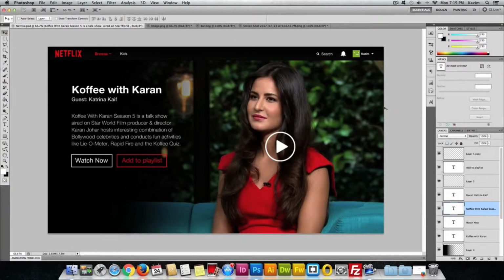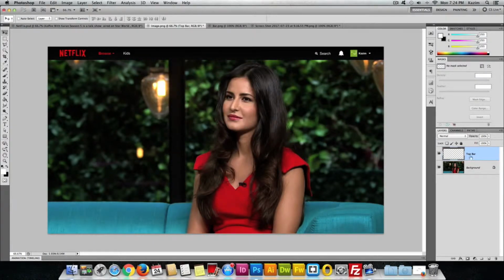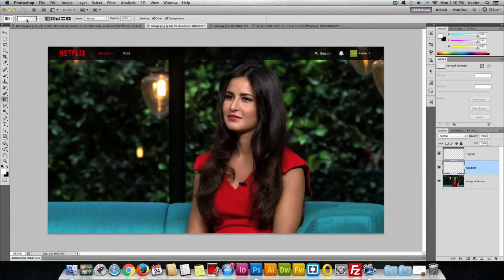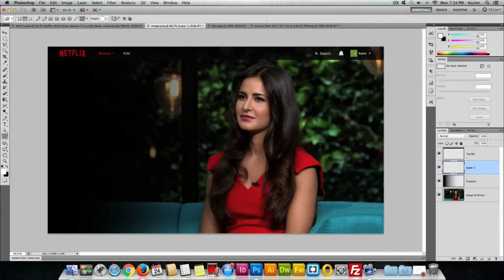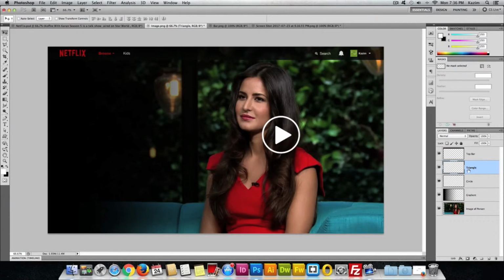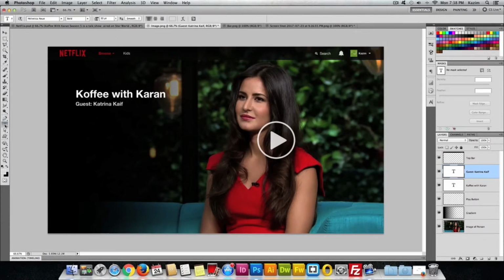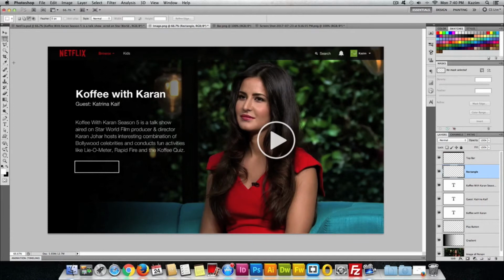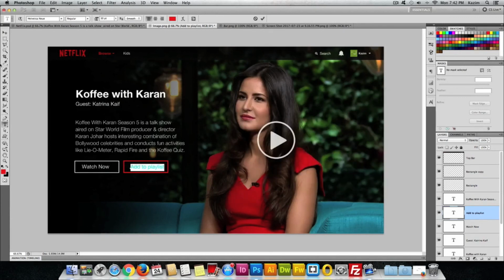Creating Netflix Interface Effect in Adobe Photoshop